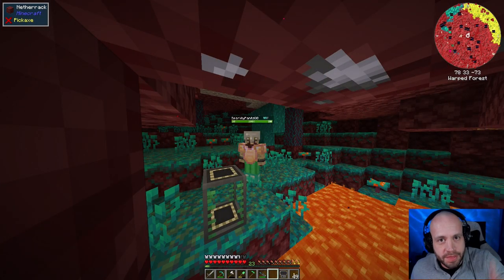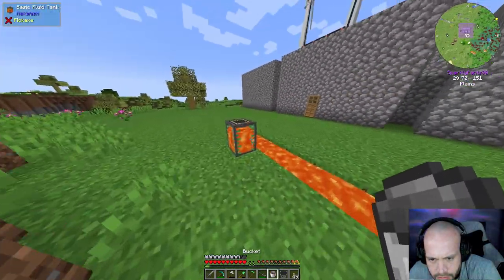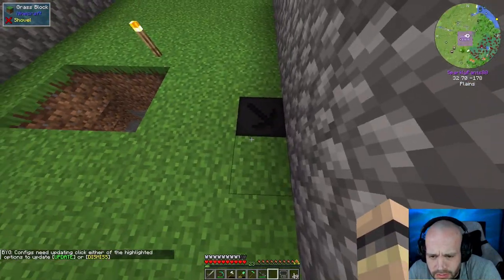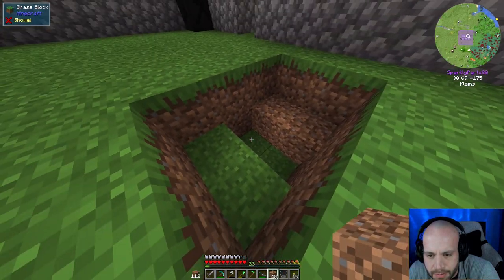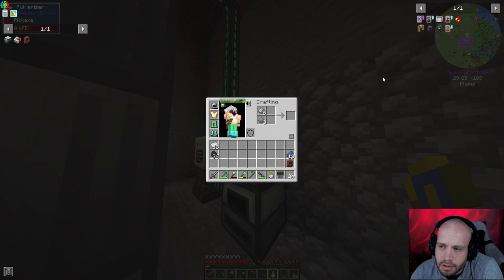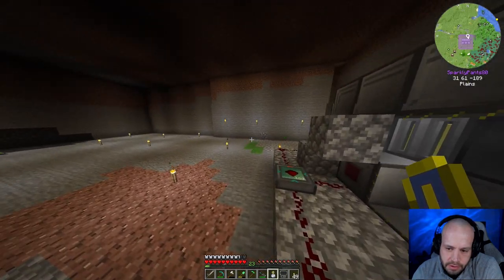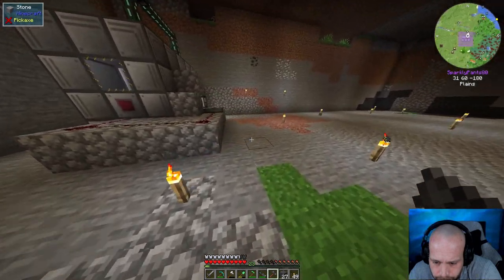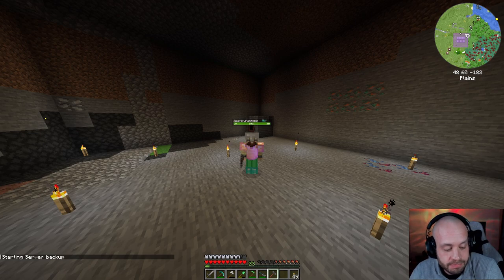DW20-1.19 EP7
Moving to the basement and tidying up stuff.